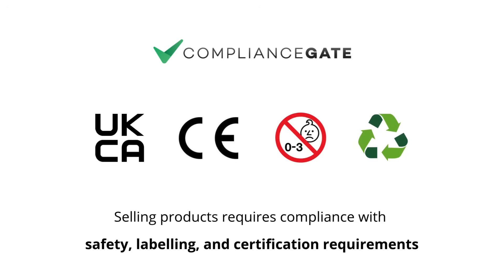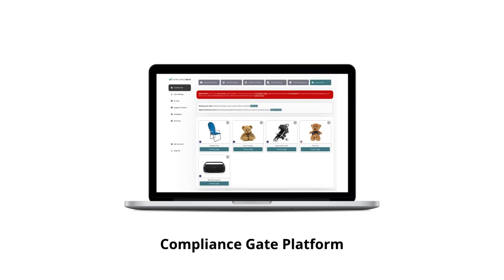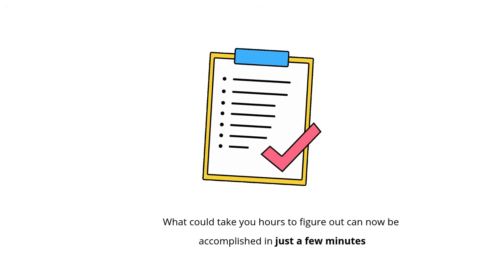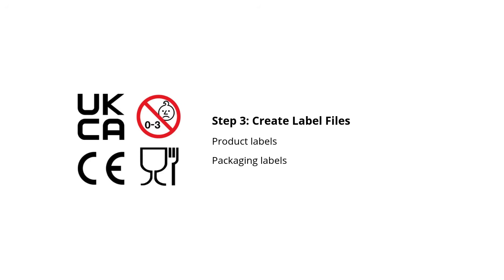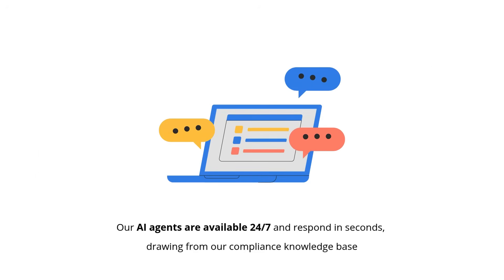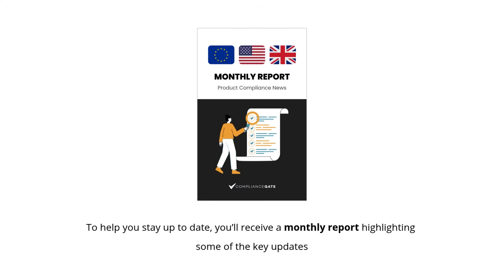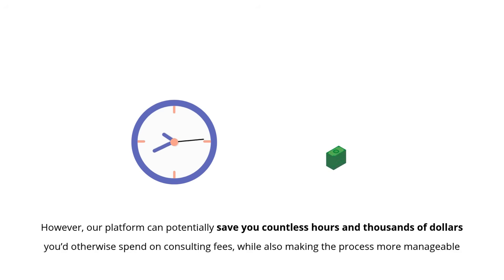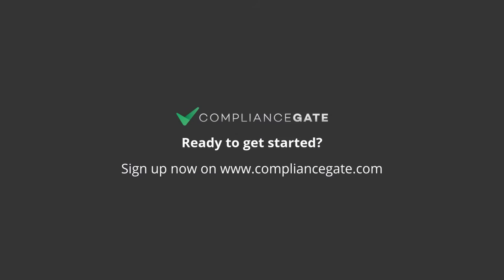Compliance Gate Platform: Find US, EU & UK Product Safety Requirements in 3 Steps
This video explains how you can use the Compliance Gate Platform to do the following:

1. Find product compliance requirements in the US, EU and UK in 3 steps:

- Select country/market
- Select product modules
- Set product and material parameters

2. Create product certificates/declarations

3. Create label files

4. Book product testing and label checks

Plus, how to use support tickets, and how we keep the platform up to date.